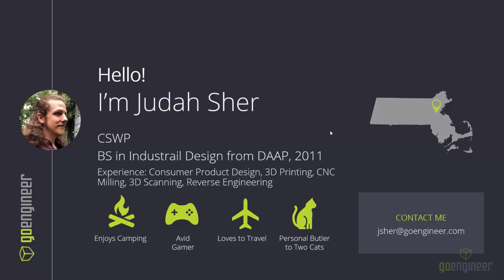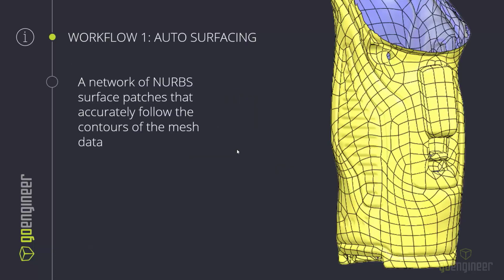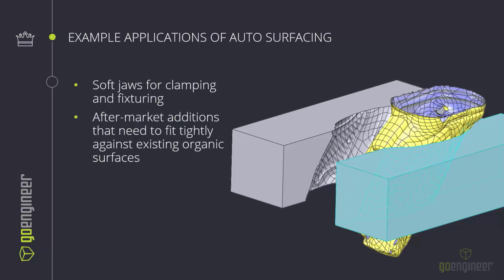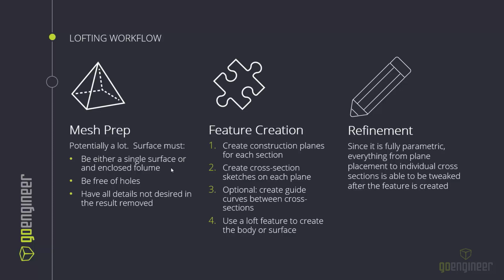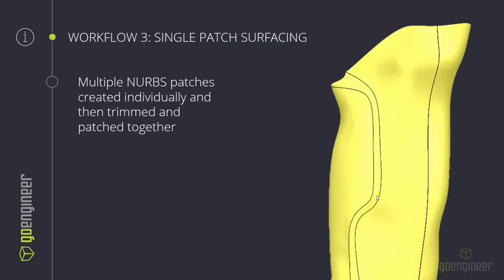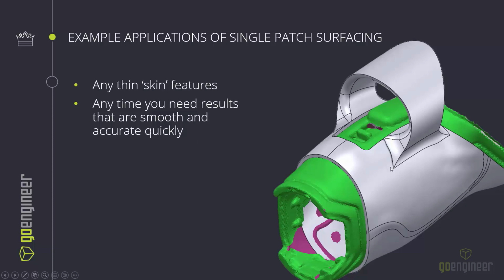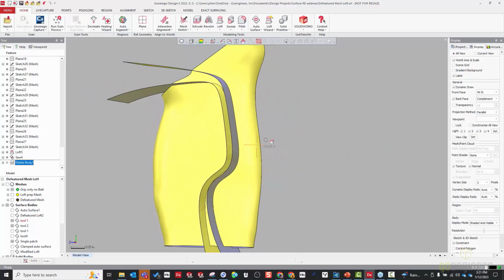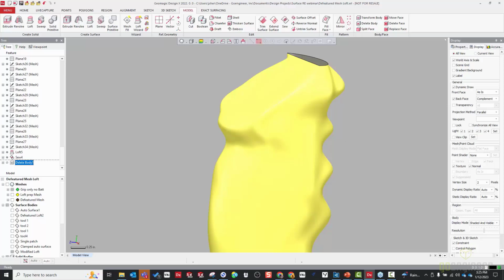Geomagic DesignX: Reverse Engineering for Complex Surfaces - Webinar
There are many different workflows for reverse engineering surfaces with complex organic curvature, so how do you which one to use?  This webinar will cover NURBS auto-surfacing, lofting, and mesh-fit or single patch surfacing workflows, and when to use each.  While I run through the different workflows I will also be sharing various tips and tricks to help with reverse engineering in general.  I will be using Geomagic Design X by Oqton, but these workflows can apply to most reverse engineering programs.

Presenter: Judah Sher, Application Engineer at GoEngineer

0:54 Reverse Engineer Complex Surfaces
1:55 Example Project
4:15 Auto Surfacing
8:17 Lofting
14:01 Single Patch Surfacing